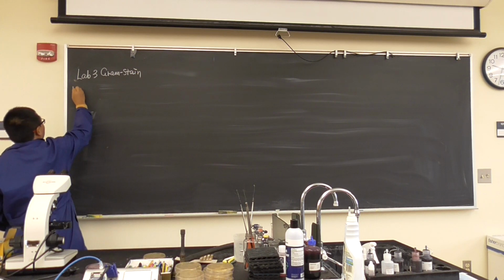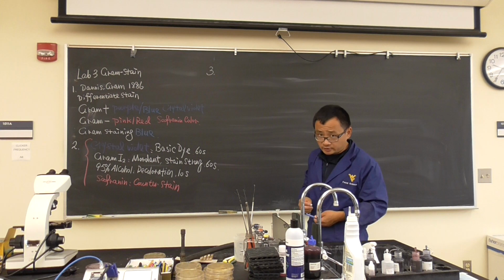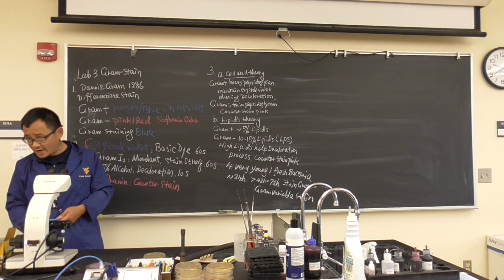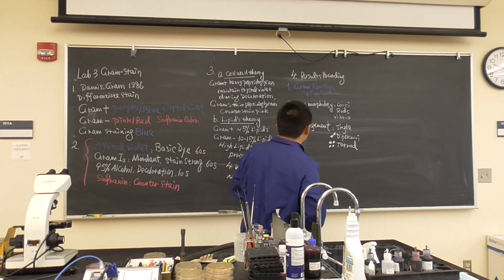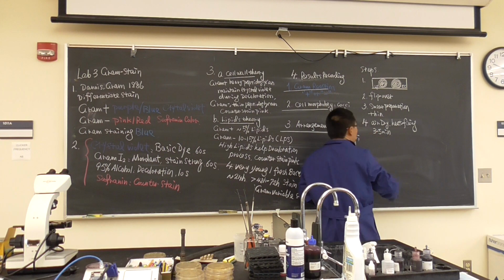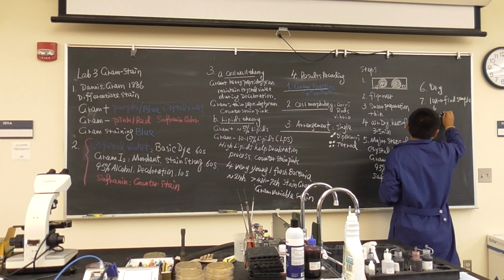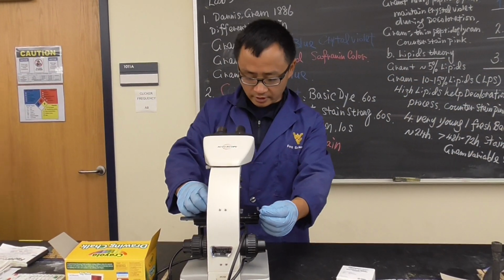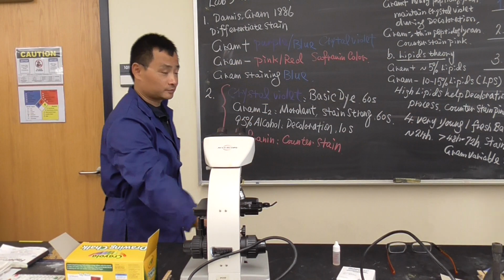AEM 341 Lab 3 Gram staining technology